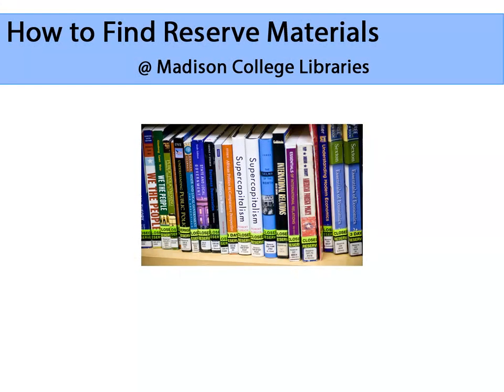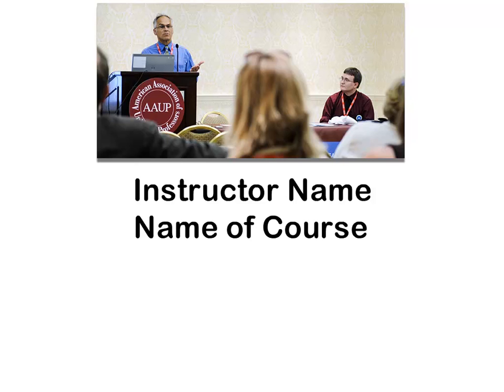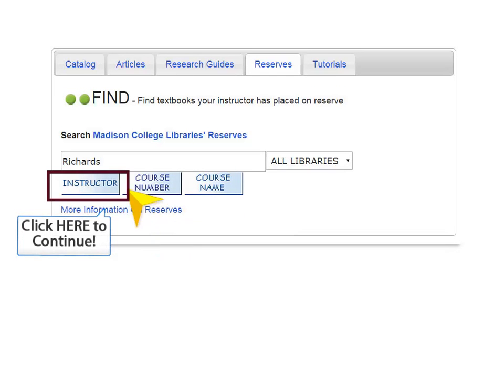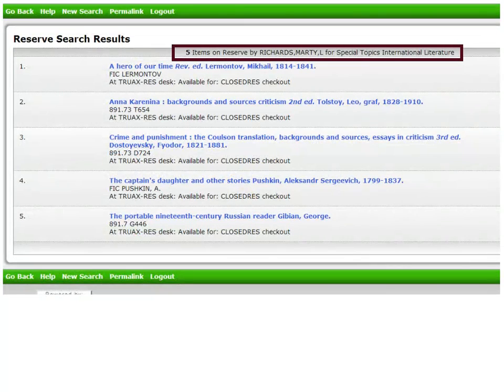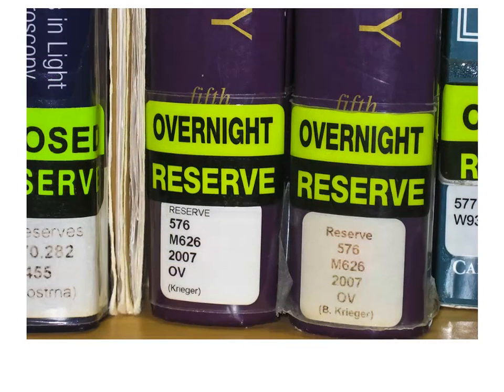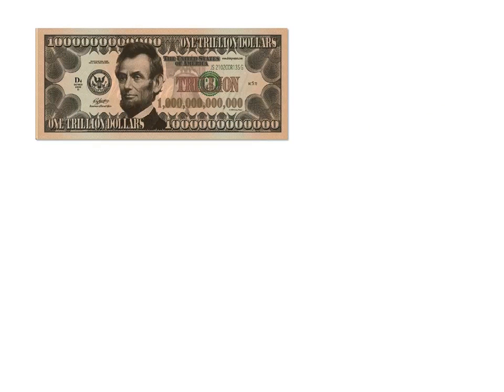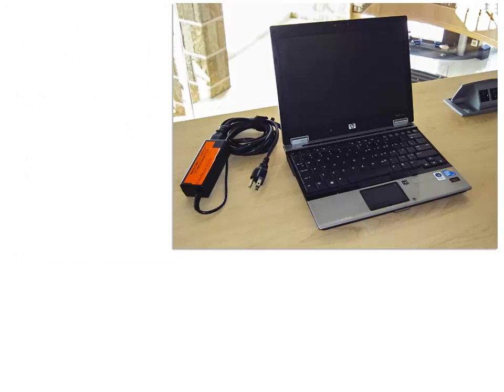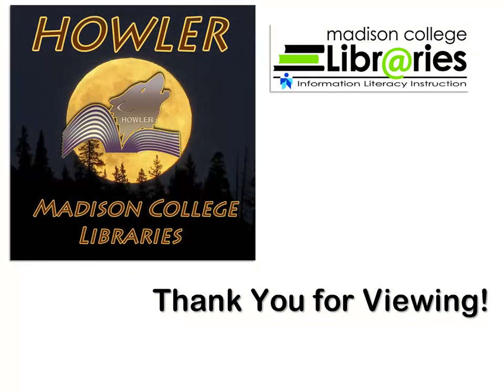Find Reserve Materials @ Madison College Libraries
Learn how to search for reserve materials in the Madison College Libraries Catalog.